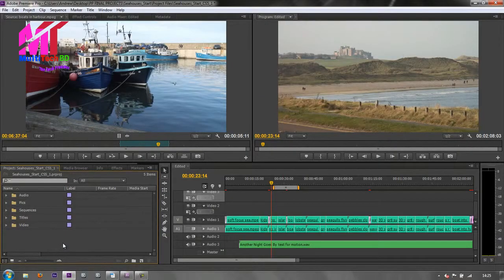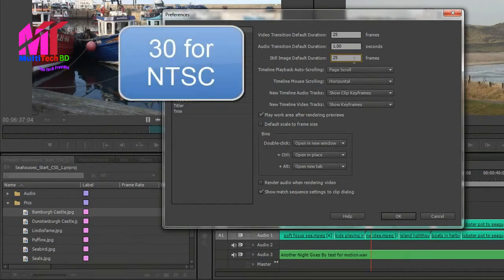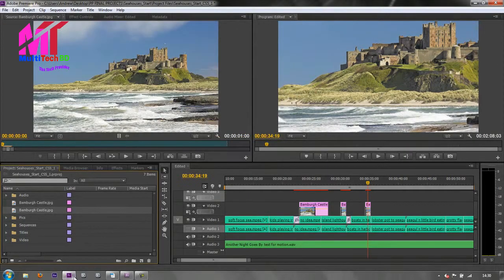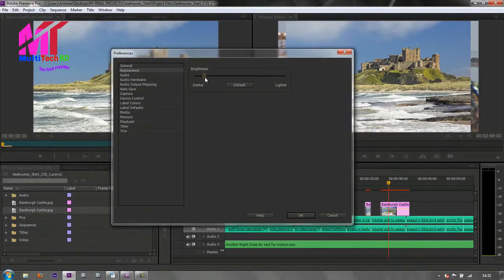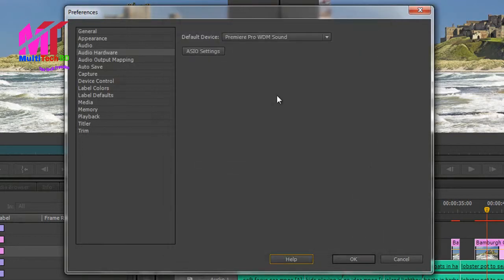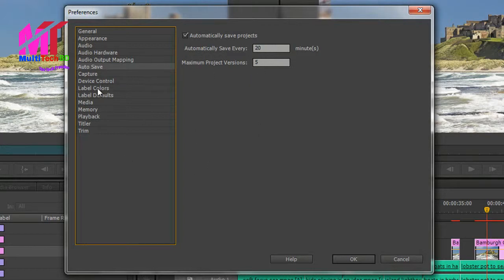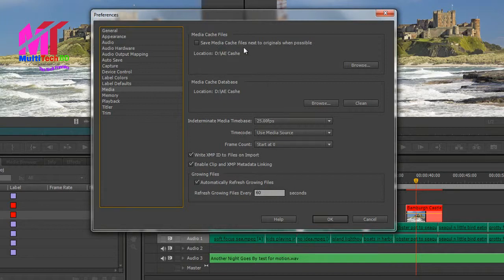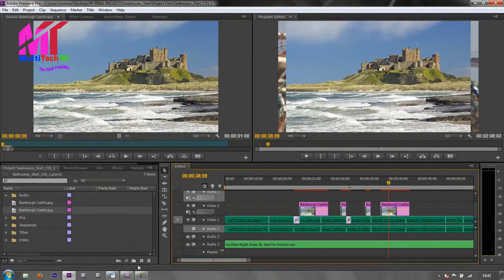Adobe Premiere Pro CS6 | Part-8 | Preference | এডোব প্রিমিয়ার প্রো সিএস৬ | প্রিফারেন্স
Next Episode: Adobe Premiere Pro CS6 | Part-9 | New Items | এডোব প্রিমিয়ার প্রো সিএস৬ | নিউ আইটেমস

Previous Episode: Adobe Premiere Pro CS6 | Part-6 | Sequence & Bins৷ | এডোব প্রিমিয়ার প্রো সিএস৬ | সিকোয়েন্স ও বিনস্